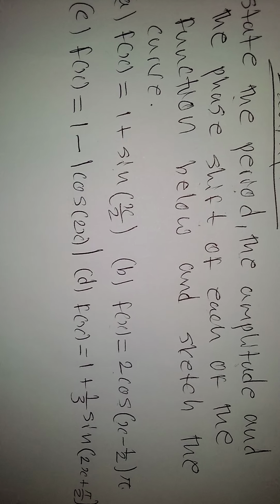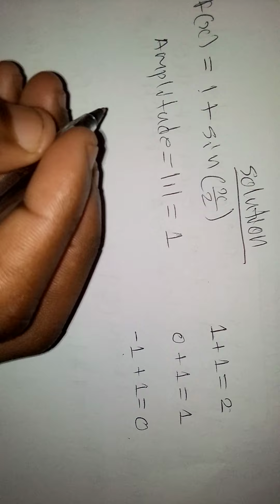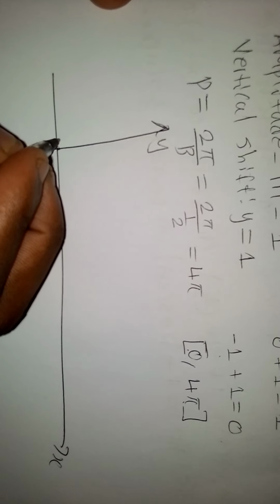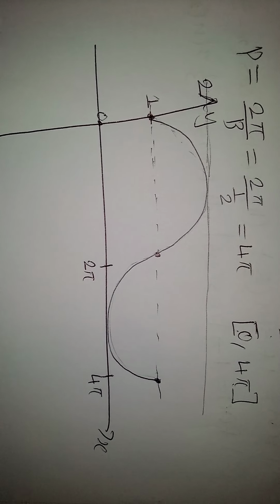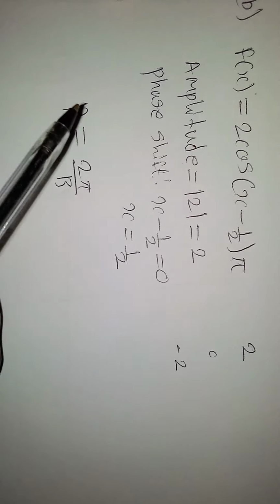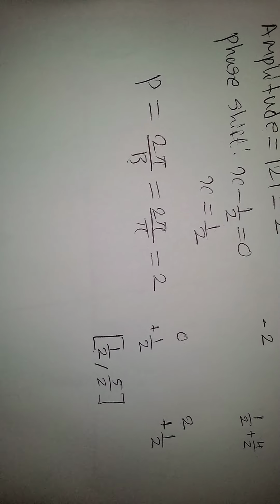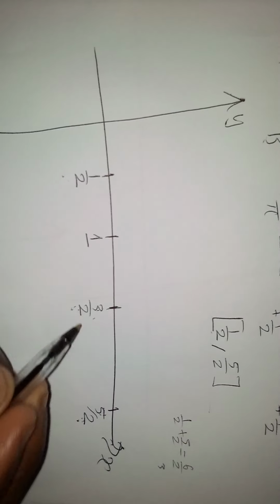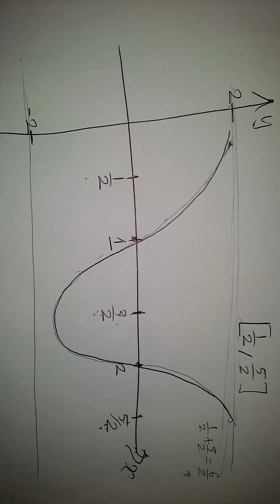Trigonometry part 8(Mr Chileshe)